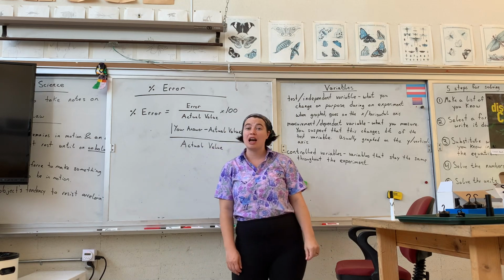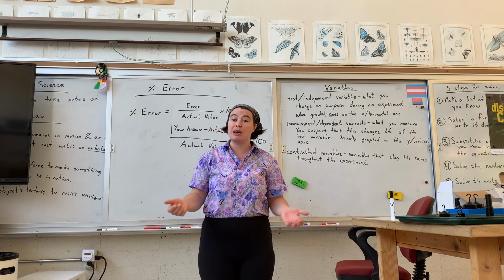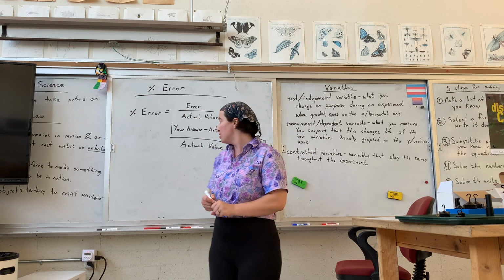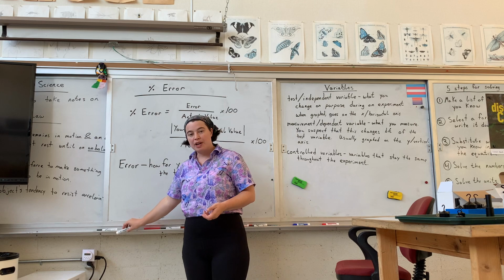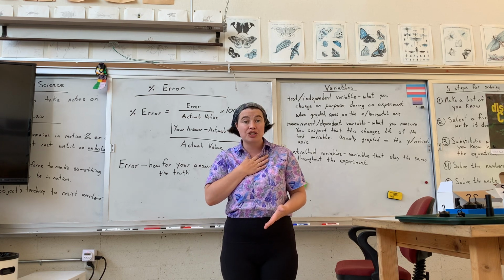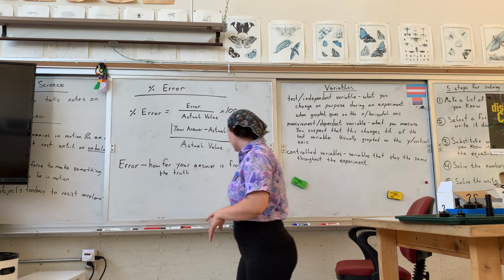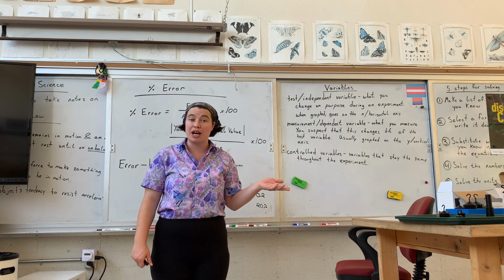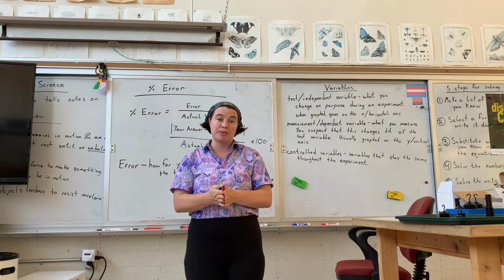Inertial Balances Part 3: How to Calculate % Error